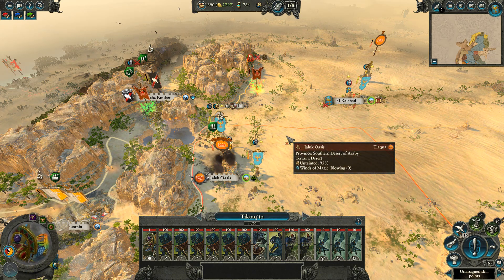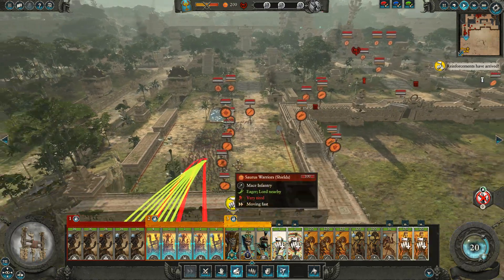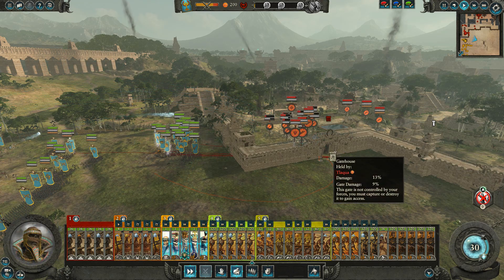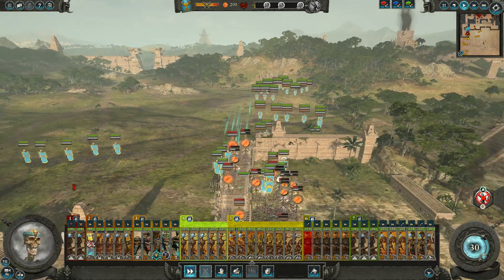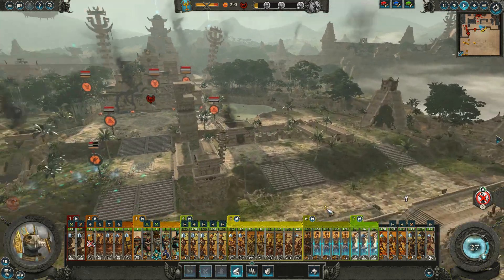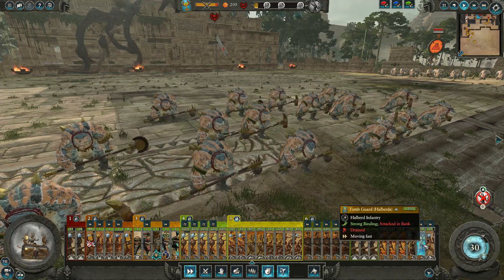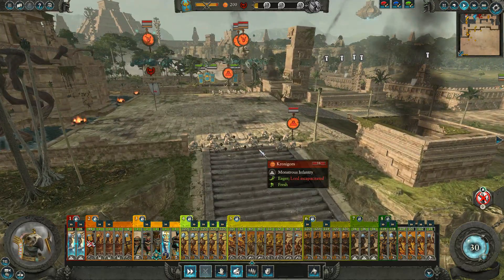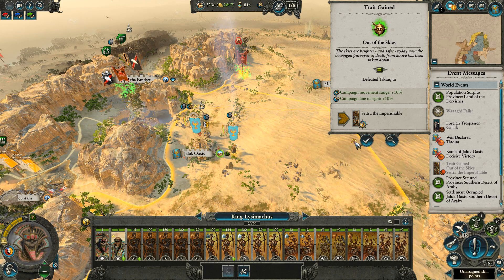Warhammer Total war 2 Campaign! Ep 2, Setra plays Tiktaq'to! Tomb Kings and Bretonia co-op campaign!